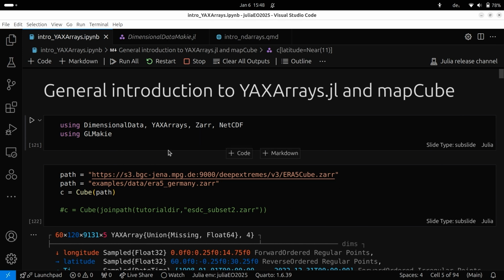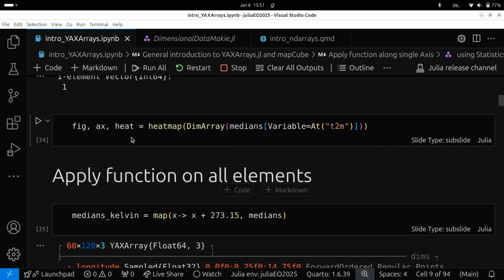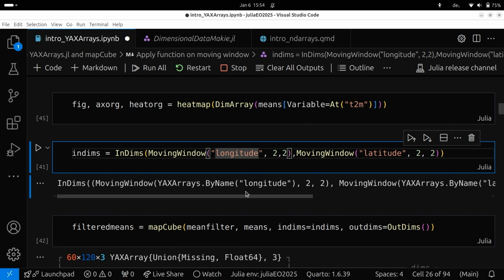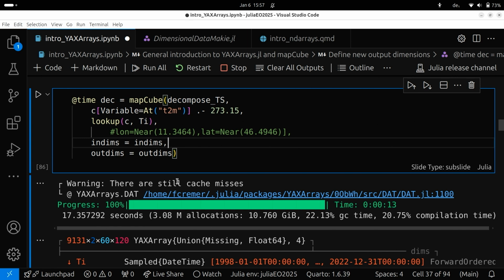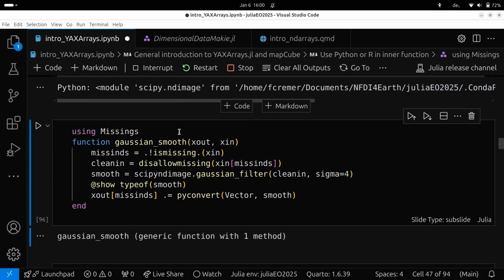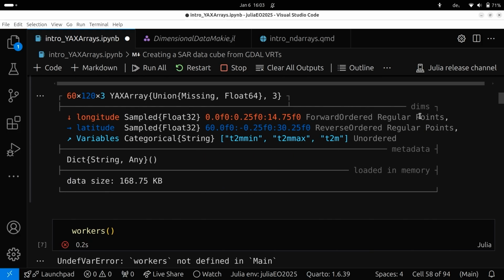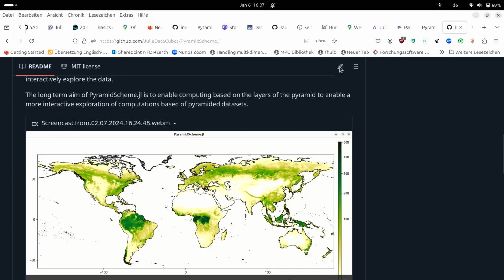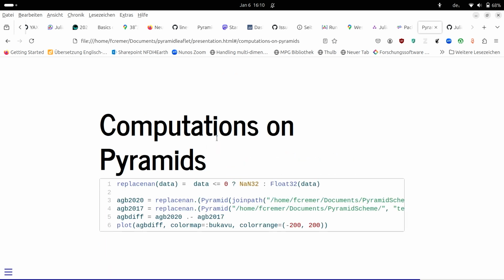Data Cubes in Julia Felix Cremer JuliaEO 25